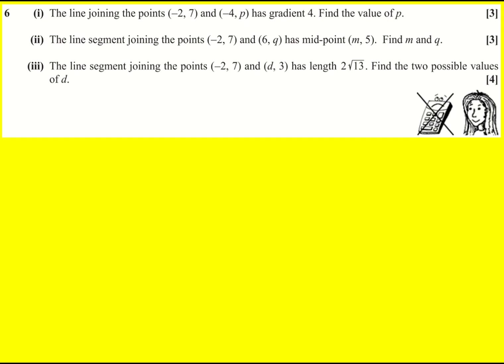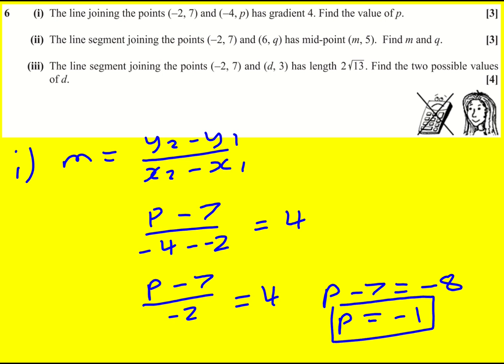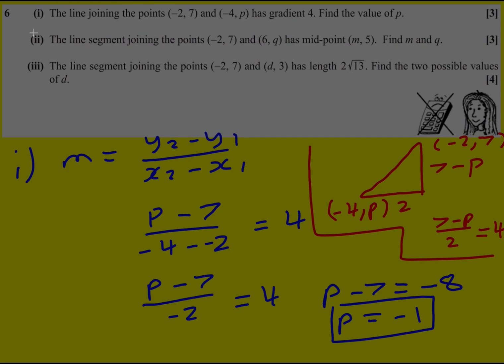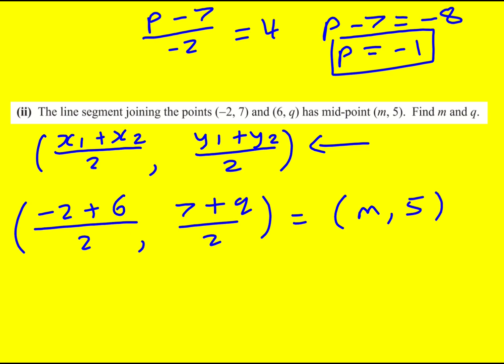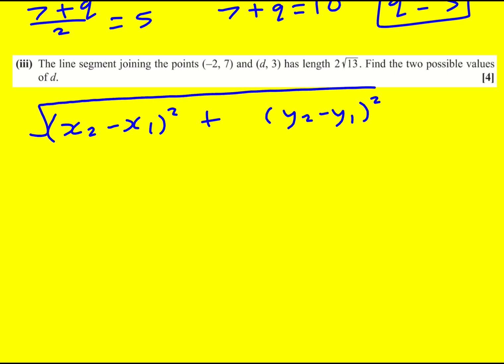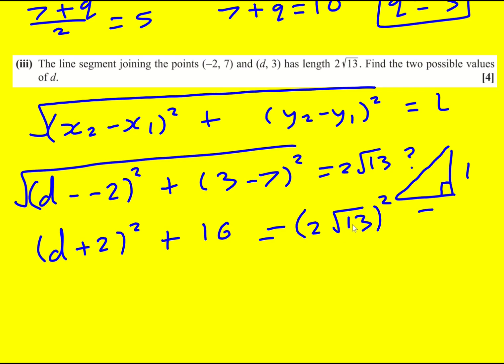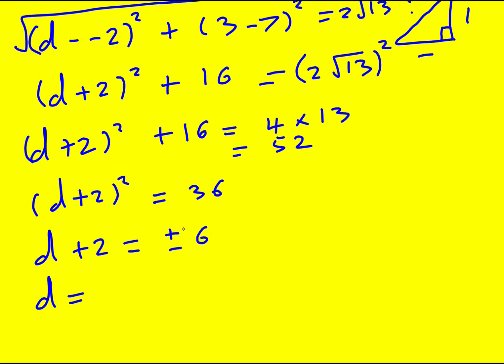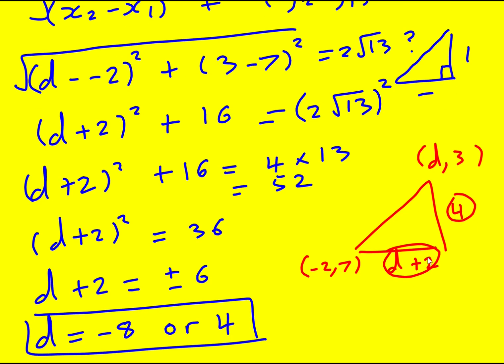AS OCR C1 Jan 2013 q6 (Maths: AS past paper)